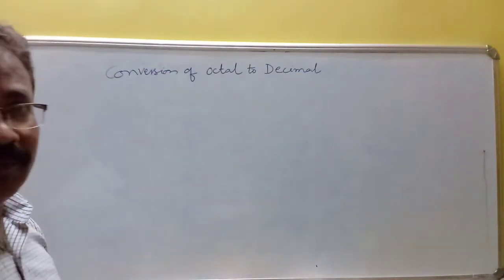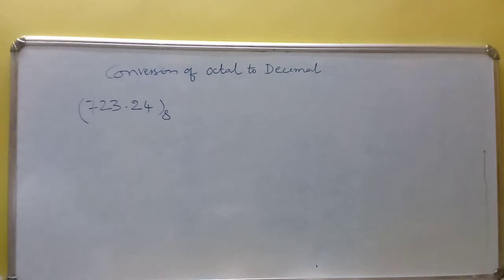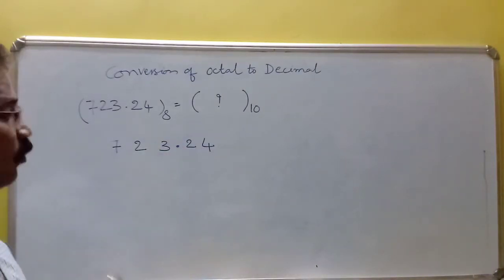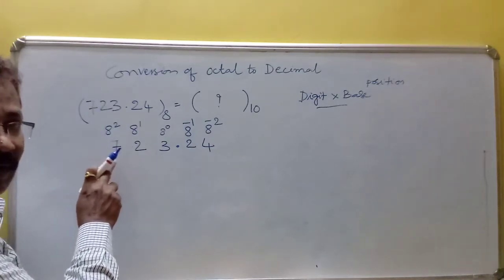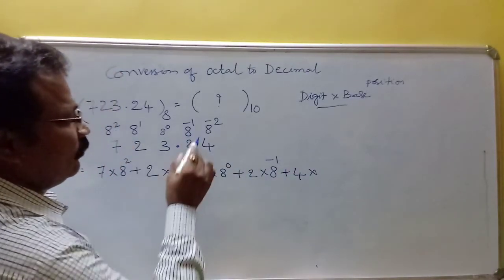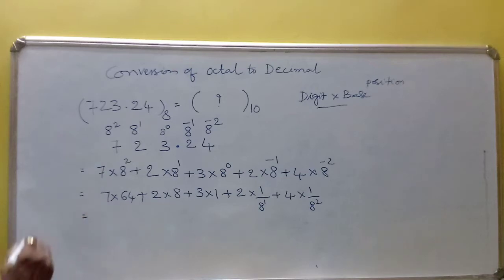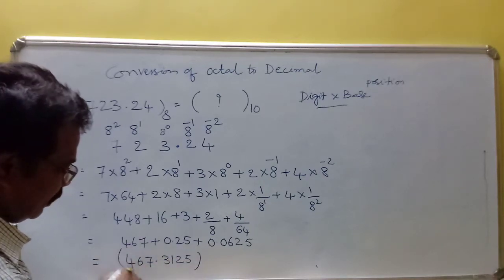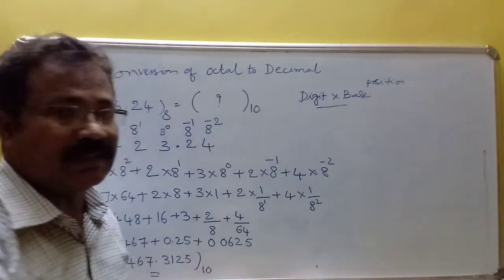Number Systems - Octal to Decimal conversion